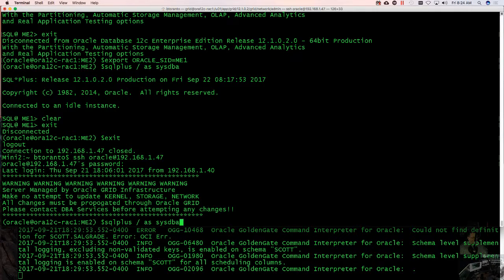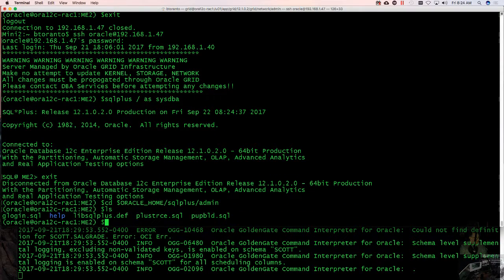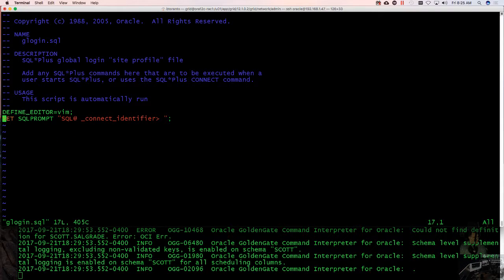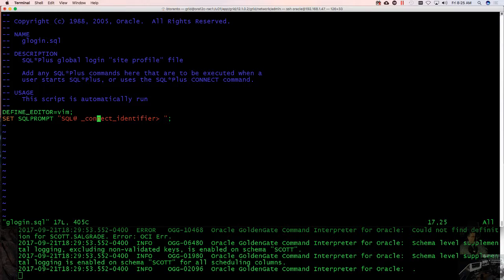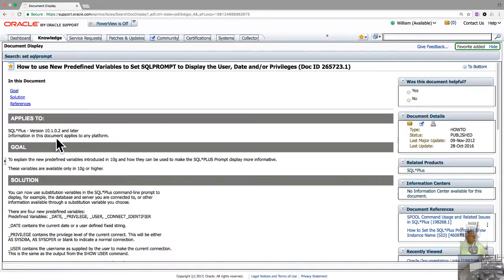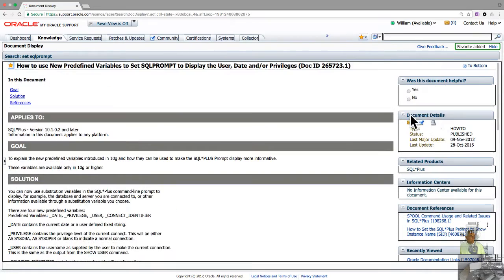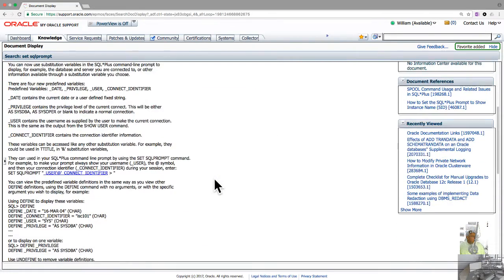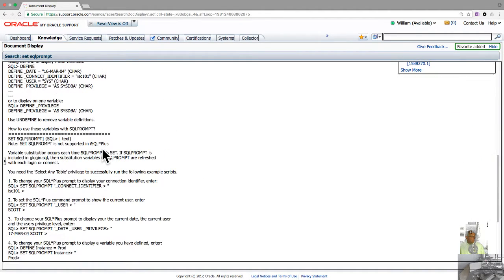OracleDBA Changing the SQLPrompt Tip of the Day 09/22/2017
Oldie but goodie , knowing how to change the sqlprompt will help when you have more then 1 instance on your machine. As old as this is, there are DBA's still not doing it.  Perhaps too much reliance on GUI tools is making all of us a bit lazy.